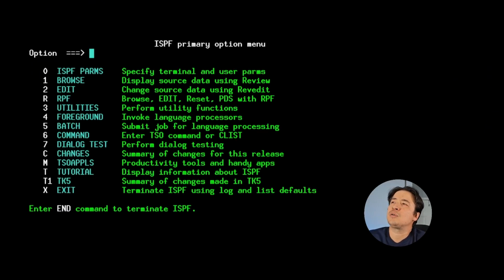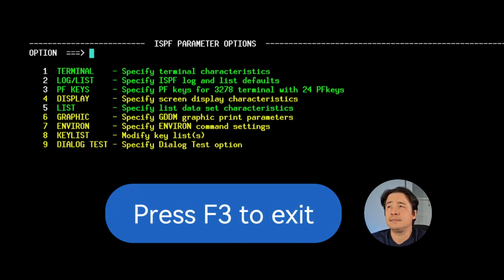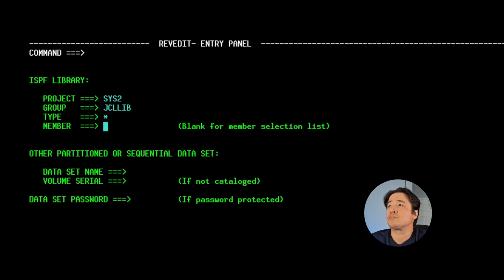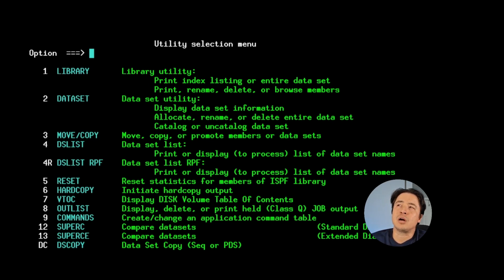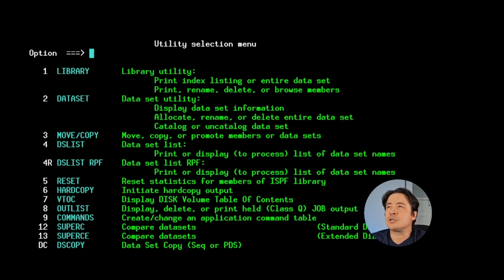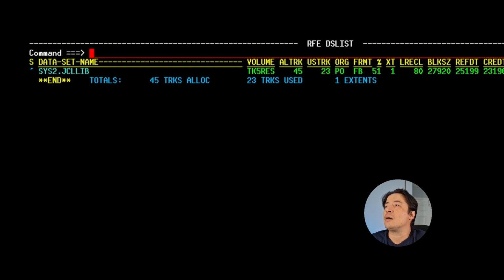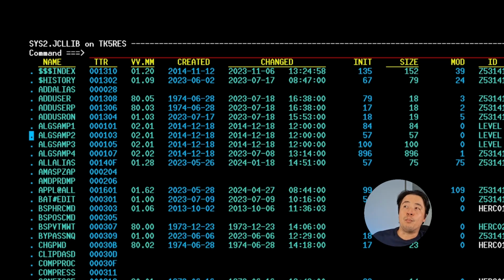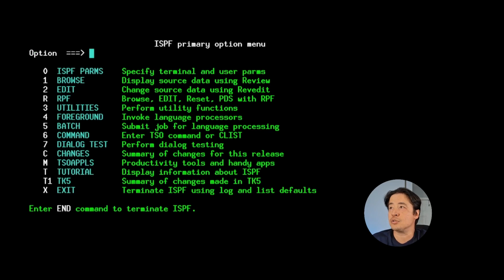How to Navigate using ISPF on MVS 3 8 Hercules TK5 Mainframe Emulator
Ready to conquer the mainframe like a pro? In this tutorial, I break down ISPF (Interactive System Productivity Facility) and show you how to navigate the MVS 3.8 mainframe environment using the Hercules emulator. From exploring the primary menu to mastering data set utilities, you'll learn the ins and outs of ISPF the easy way. Whether you're editing, browsing, or managing data sets—this video walks you through on your first steps towards navigating the mainframe.

Great for beginners starting their mainframe journey or anyone brushing up on essential ISPF commands.

🔗 Mentioned in this video:
0:00 - Intro
1:12 - ISPF Primary Menu
2:07 - Option 3 Utilities
2:29 - Option 3.2 Dataset Utility
2:52 - Option 3.3 Move / Copy Utility
3:01 - Option 3.4 RFE DSLIST
3:07 - Quick browse a dataset
3:42 - How to get back to the ISPF Primary Menu
3:53 - Quick way to get back to ISPF Primary Menu
4:09 - Reminder to log off your mainframe correctly